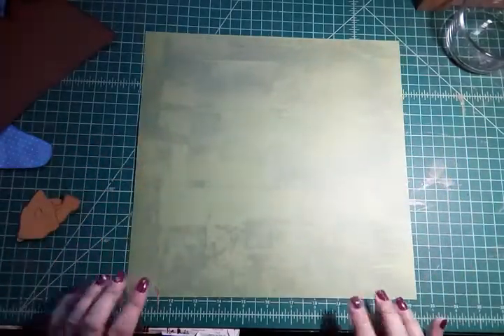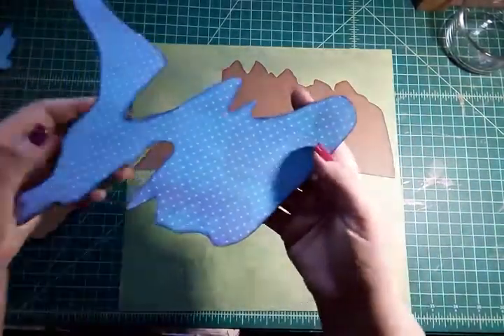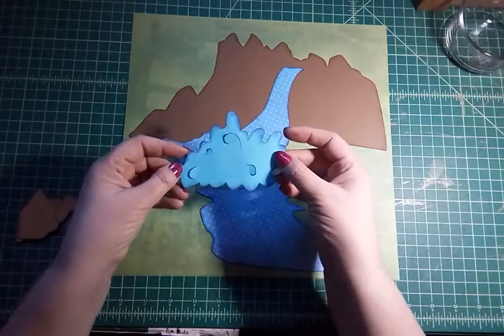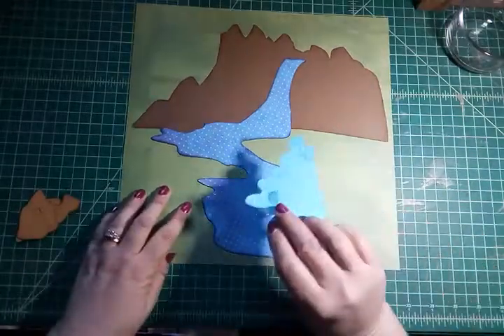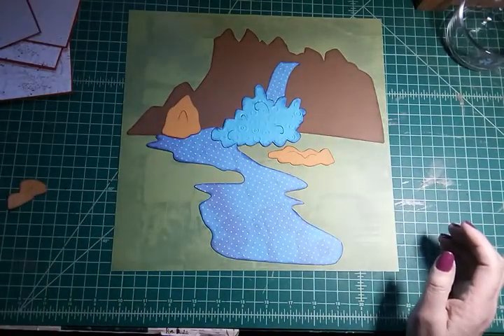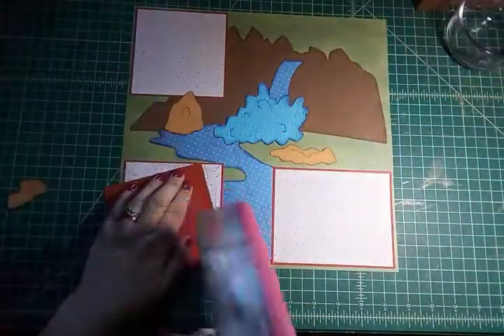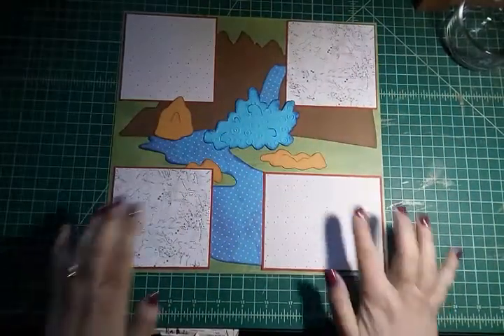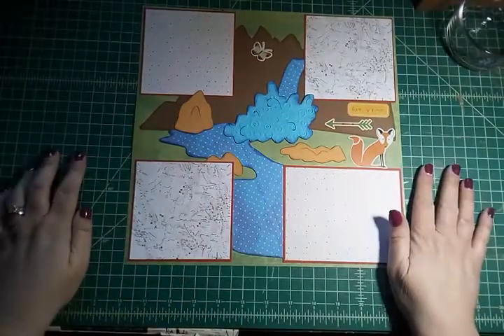Waterfall, 12x12 Scrapbook Layout